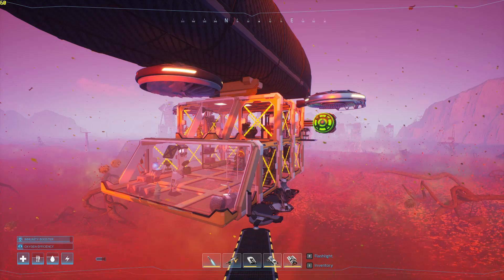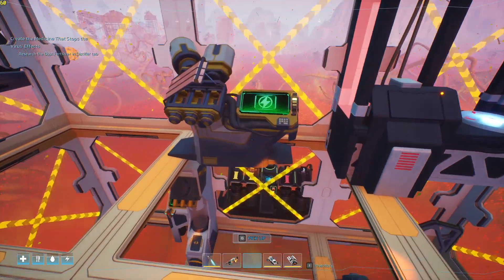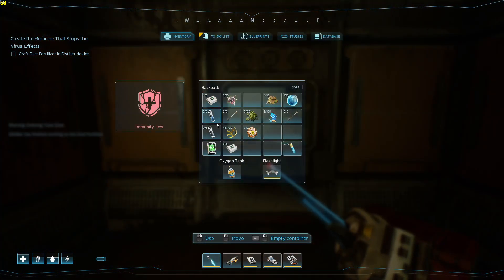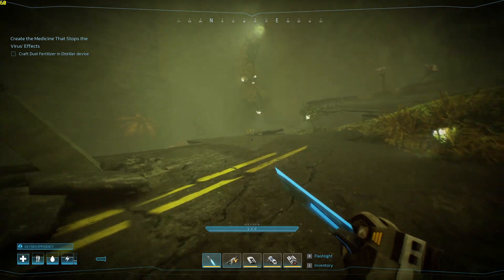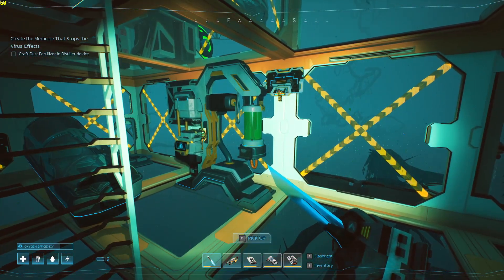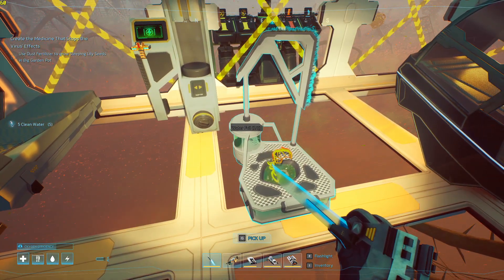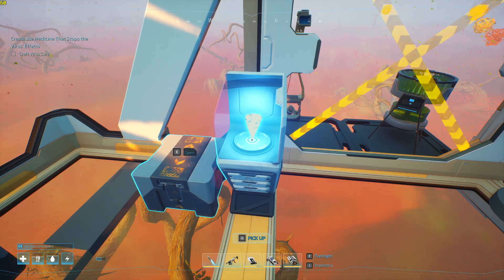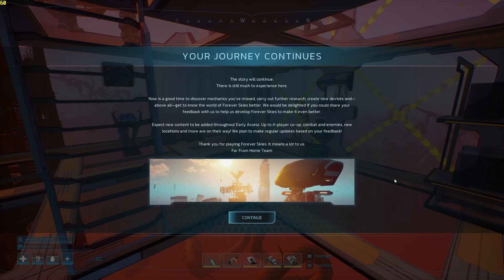Forever Skies: Gardening Update Walkthrough PT7 - The Cure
Join us for Part 7 of our Forever Skies: Gardening Update Walkthrough, where we uncover the cure for our character! Learn how to keep your garden thriving in this exciting episode.
Rev's PC :
AMD RADEON RX 7900XT / 20GB